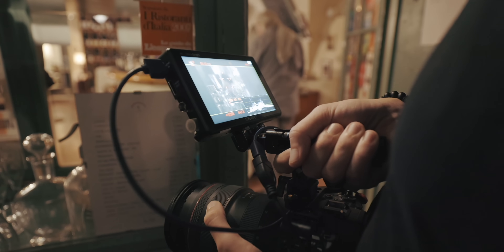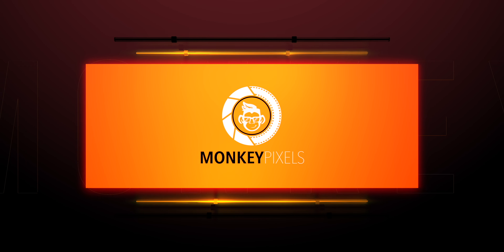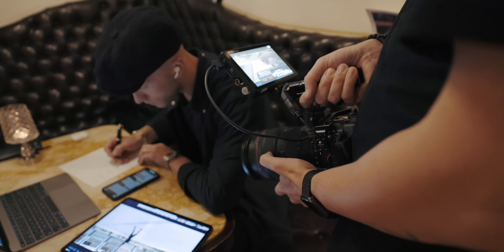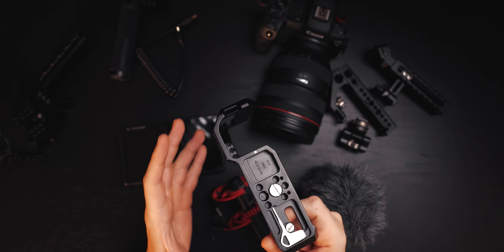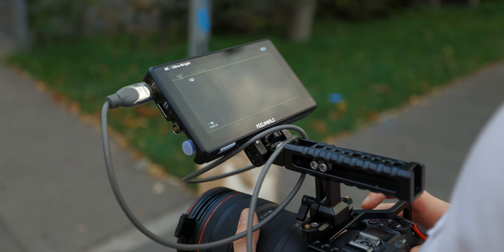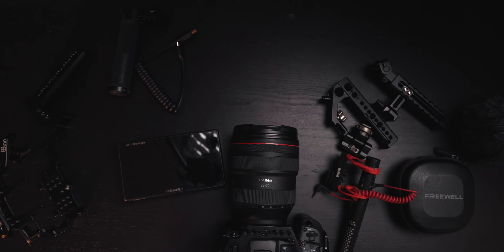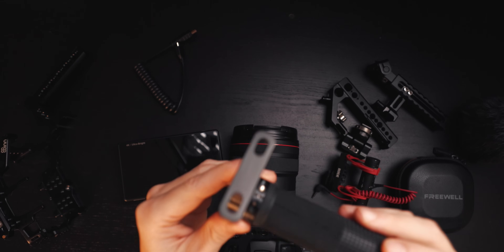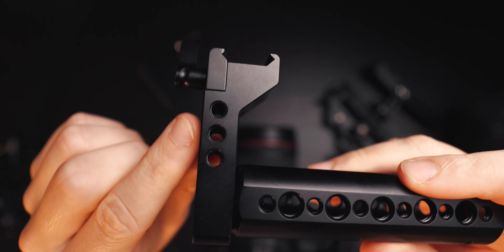Turn the EOS R5 or R6 into a baby Cine Cam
Cine Rig parts list:

Smallrig Cage:
Favorite Top handle:
Monitor mount:
Shotgun Mic:
Windshield:
Favorite monitor:
Monitor cable:

Time stamps:

Intro: 00:00
Why use a rig?: 1:13
What do we need?: 3:03
The Cage: 3:36
The Tophandle: 7:37
The Monitor: 13:06
The Audio: 16:36
The ND Filters: 19:51
Please Subscribe ;): 23:27

7" monitor

Backpack: geni.us/loweprobackpack